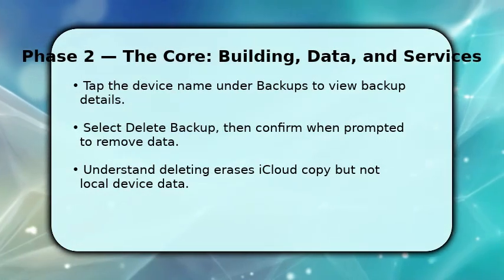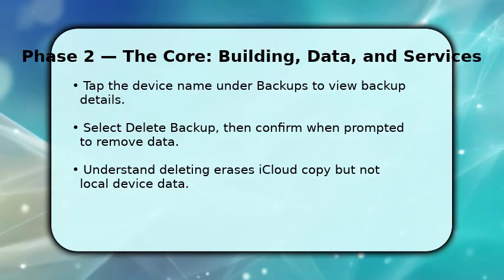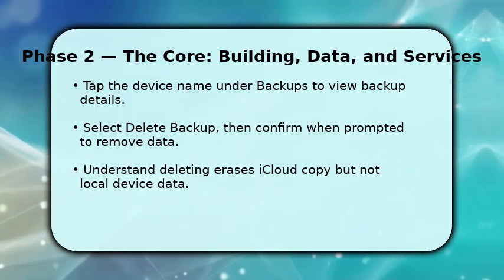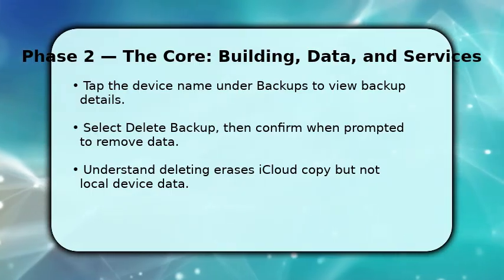How to Delete Icloud Backup on Iphone (only Way)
How to Delete Icloud Backup on Iphone (only Way) | 🔒 Surfshark VPN Deal — Stay private and secure. $1.99/mo + 3 Months Free ▸

Learn the definitive guide on how to delete iCloud backup from your iPhone. This step-by-step tutorial covers all necessary actions, including navigating settings and confirming deletions for a clean slate.